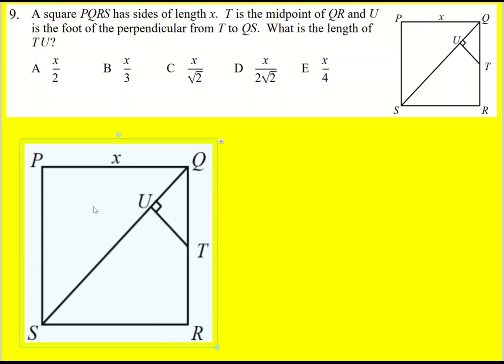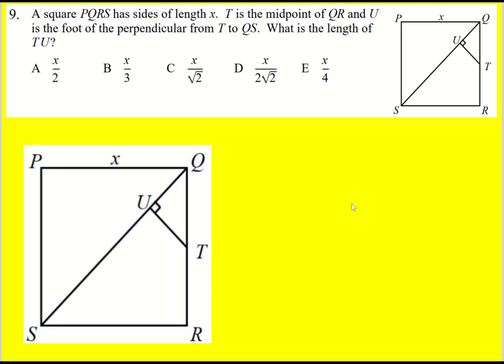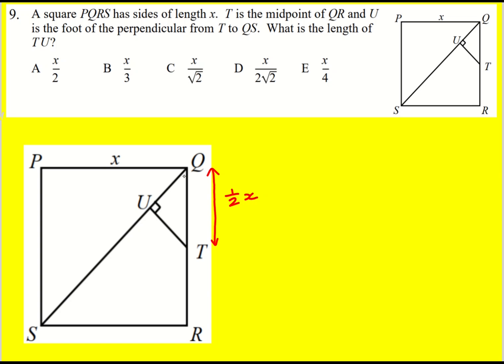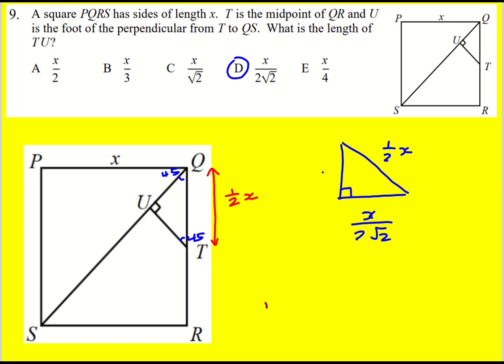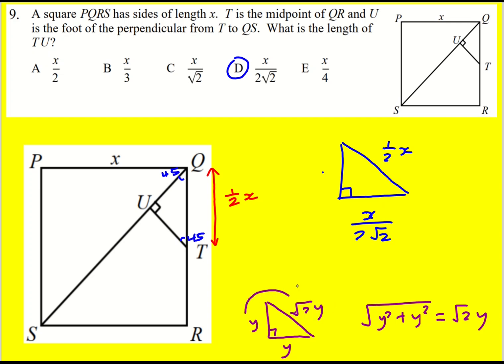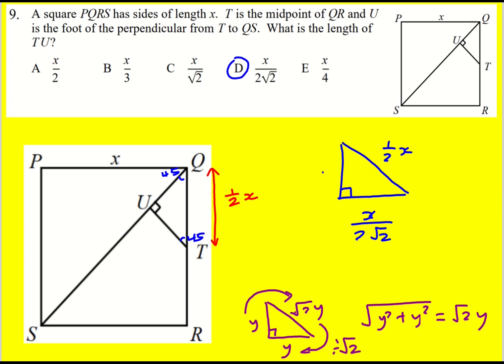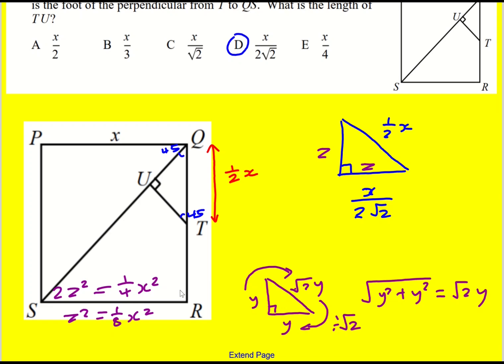SMC 2009 q9 (UK Senior Maths Challenge)